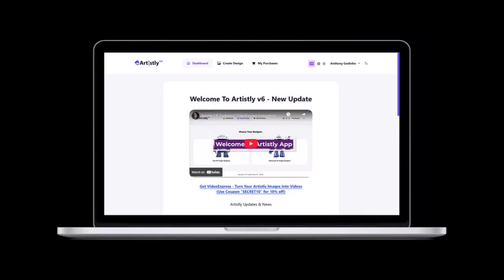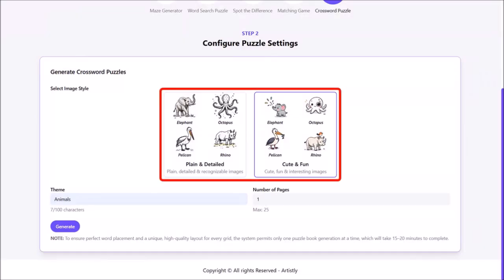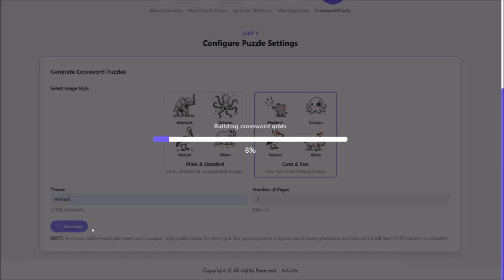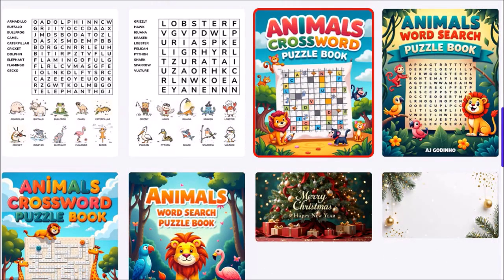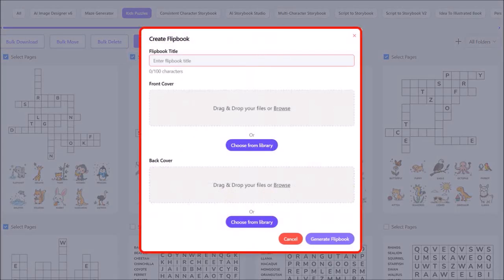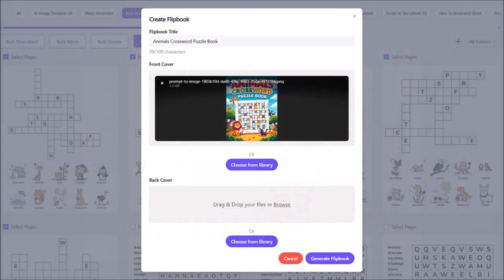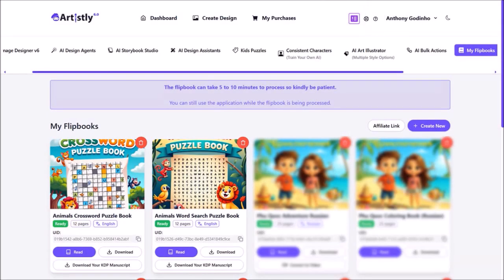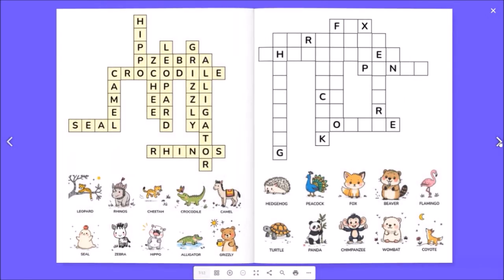How to Create Crossword Puzzle Books Artistly AI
In this tutorial, you will learn How to Create Children’s Crossword Puzzle Books in Artistly AI which is a versatile cloud-based generative AI design platform. With Artistly you can create stunning images, logos and T-shirt designs, storybooks, coloring books, and so much more with simple AI prompts.

You can even create kids and adult flipbook storybooks and coloring books. The Artistly team continues to add more features and improve this AI app on a regular basis. In December 2025, they added a new category of Kids Puzzles which allow you to create different types of children’s activity books like maze puzzles, crossword puzzles, word search puzzles and several others.

In this tutorial, I walk you through the process step-by-step on how to create a children’s crossword puzzle book. There are two parts of creating the crossword puzzle book. First you need to generate the puzzle pages; and in part 2, you need to generate a flipbook that will create PDF downloads for printing as well as a separate one for Amazon KDP, if you want to sell your crossword puzzle books on Amazon.

To create the crossword puzzle pages: (1) log into your Artistly account; (2) click on Create Design; (3) choose Fast AI Image Designer; (4) go to the AI Kids Puzzles section; (5) click on Crossword Puzzle; (6) choose a page template, theme, and page numbers; (7) and click on Generate. Once you do so, it will generate all the puzzles pages.

Note that the solutions pages will appear only once you create the flipbook. You can also create a book cover. I've created a separate tutorial on How to Create a Book Cover in Artistly. Make sure the book cover is in 3:4 aspect ratio.

To create the flipbook: (1) go to the Personal Designs section; (2) click on the Kids Puzzles tab; (3) check the box on any one of the crossword puzzles and it will automatically select all the corresponding pages; (4) click on Create Flipbook; (5) from the pop-up dialog box, enter the book title, upload a book cover, and click on Generate Flipbook.

Once you do so, it will generate the flipbook and you'll have options to download a PDF document for printing. You will also get a separate KDP-ready PDF download if you want to sell your maze puzzle books on Amazon.

Apart from this Artistly AI tutorial, I have also created several step-by-step tutorials to help you use Artistly AI to create powerful, attention-grabbing AI-generated images and design.

CREDITS: Artistly AI logos and screenshots are copyright protected, used with permission | Commercial rights to use video backgrounds, images, graphics and animations unless otherwise mentioned | Microsoft, Windows, and the Windows logo are trademarks, or registered trademarks of Microsoft Corporation in the United States and/or other countries | Other names may be trademarks of their respective owners.